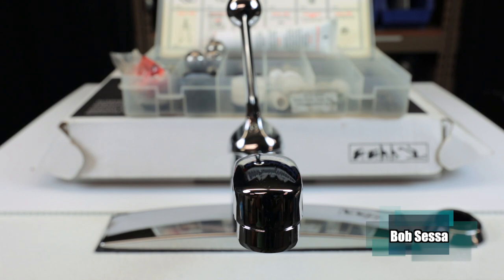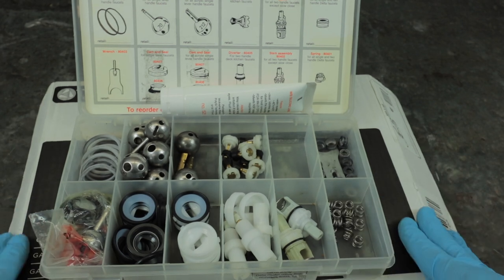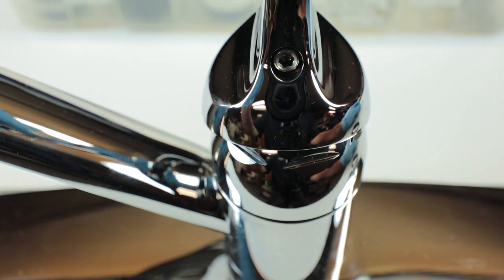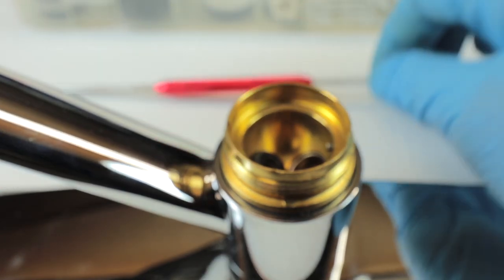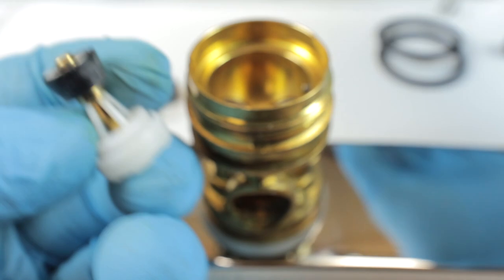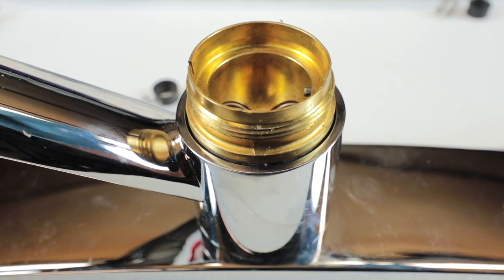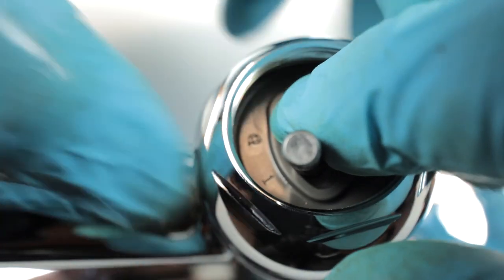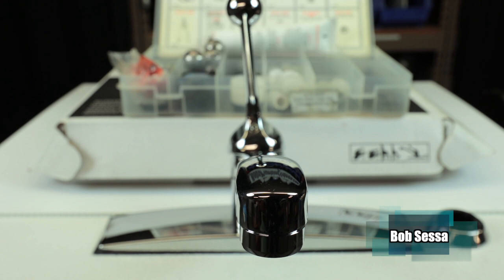Delta Kitchen Faucet Rebuild Kit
It's a pretty straightforward job anyone can perform with a few basic hand tools. The key to a successful outcome is to use the original Delta parts widely available.

Although a bit more costly than the aftermarket re-build kits available from your favorite 'Big Box" stores, the long-term success will far outway the small additional costs. I also show you how to replace the spray hose diverter which a lot of D.I.Y.'ers miss. It's not a difficult repair, so let's shut off the water and get to work.

Happy Plumbing!
Bob

Delta Delta Faucet RP77738 Bathroom / Kitchen Repair Kit

Purge-N-Set Tool